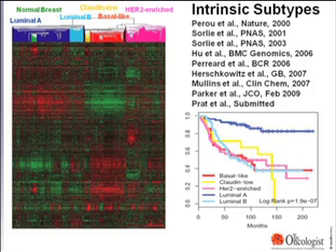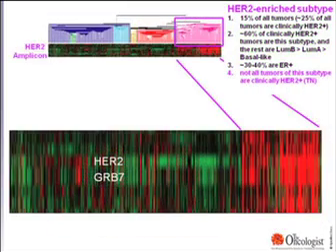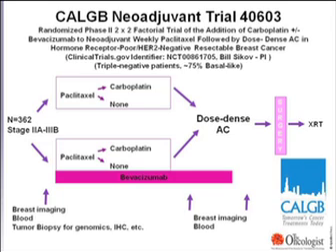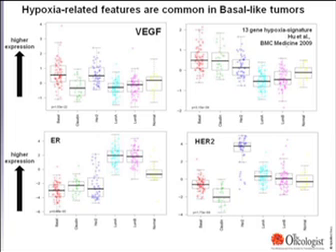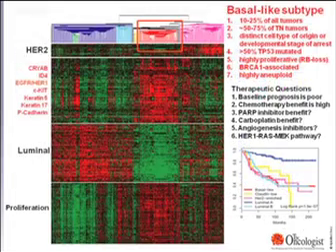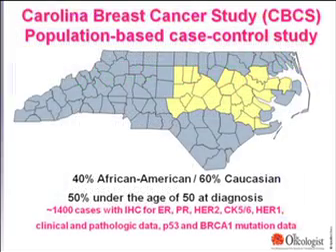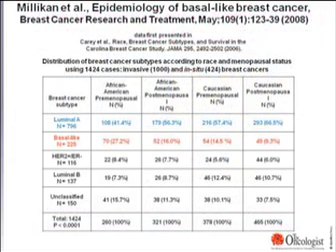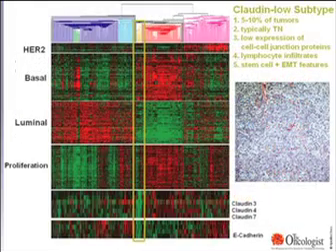Molecular Stratification of Triple Negative Breast Cancers